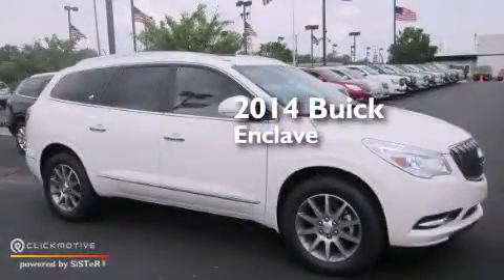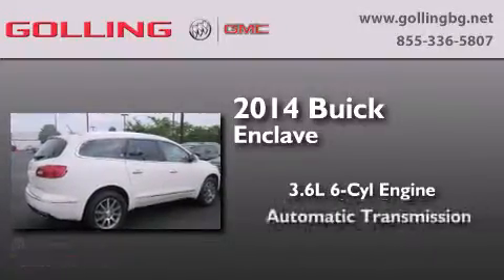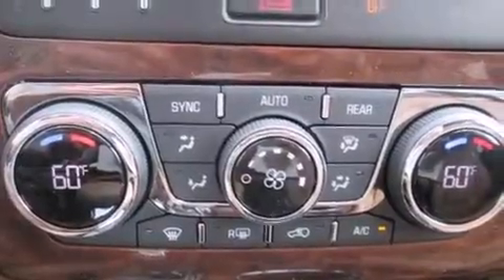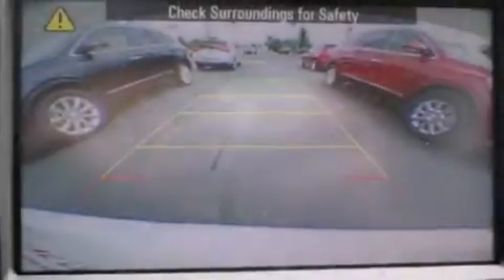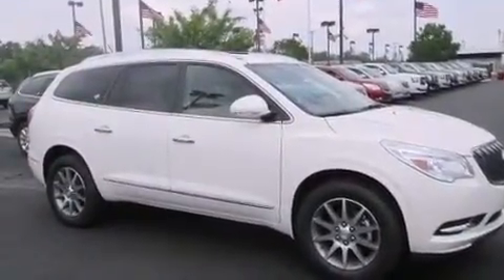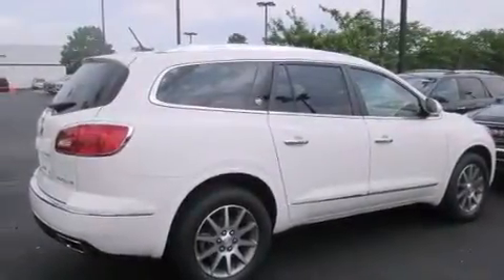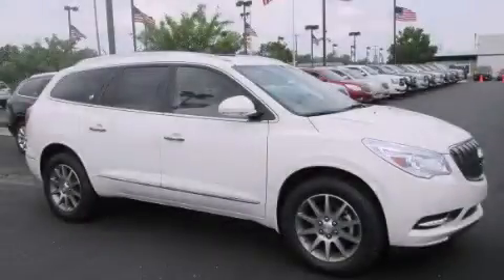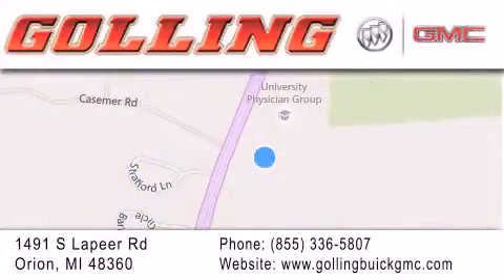2014 Buick Enclave Lake Orion MI 48360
We have been honored to serve the Lake Orion MI area , we promise that your experience at our dealership will exceed your expectations ! Year : 2014 Make : Buick Model : Enclave Engine : Gas V6 3.6L/217 Trans . : Automatic Exterior : White Opal Miles : 5 Interior : Choccachino Golling Buick GMC 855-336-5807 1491 S Lapeer Rd Lake Orion , MI 48360